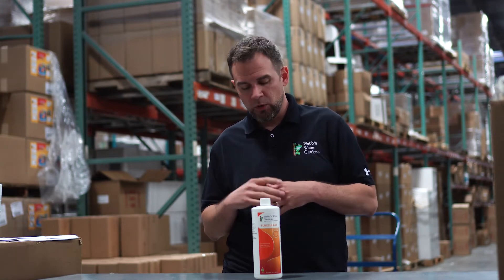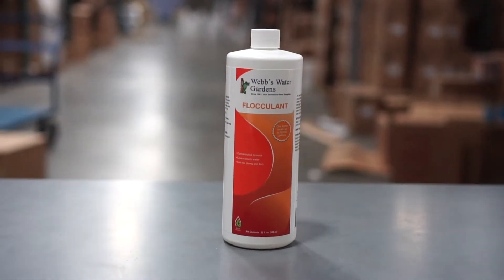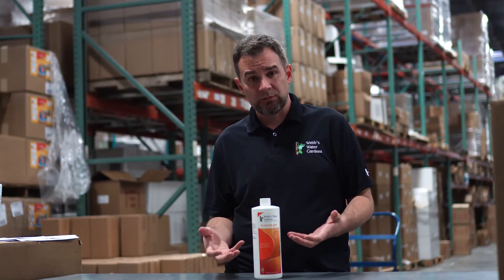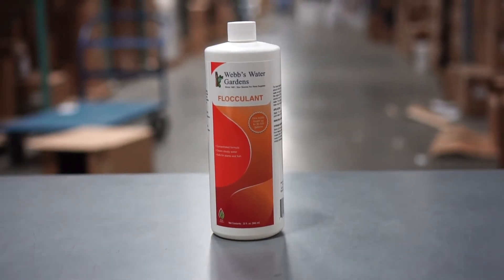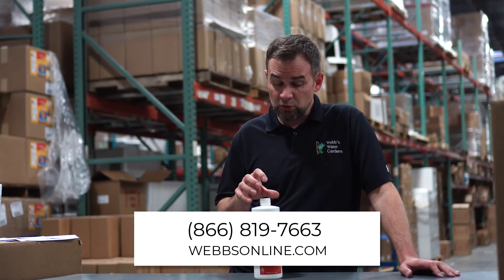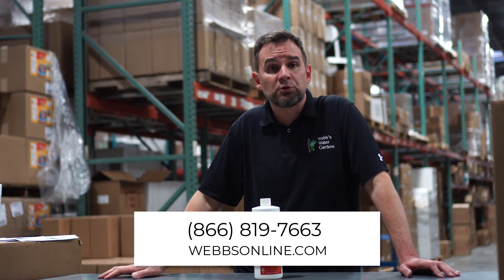Webb's Water Gardens Flocculant Pond Clarifier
Webb's Water Gardens Flocculant quickly clears water by coagulating small suspended particles that cloud pond water causing them to clump together. After use, particulates settle so they can be easily filtered out.